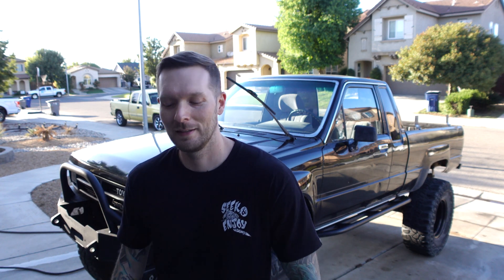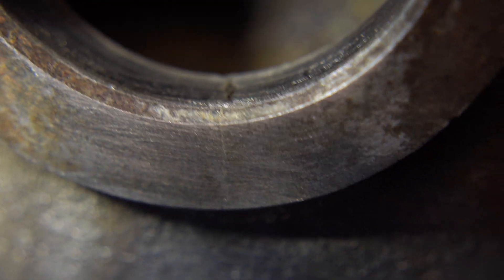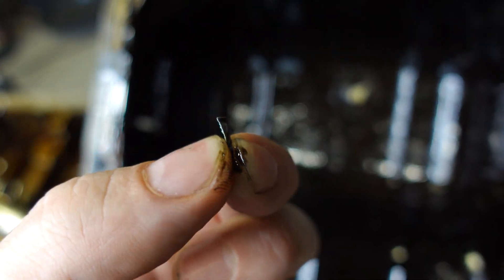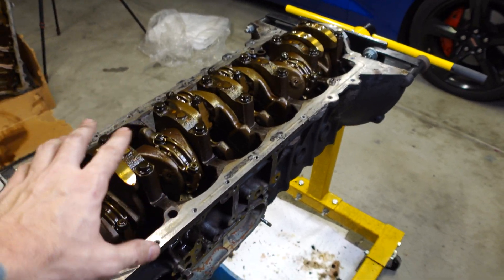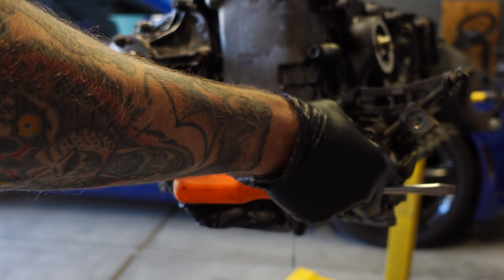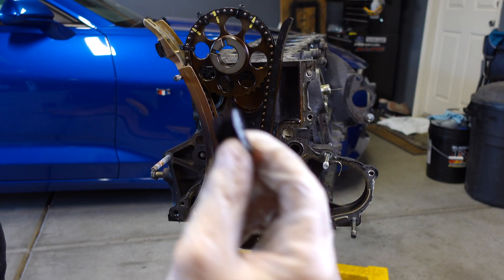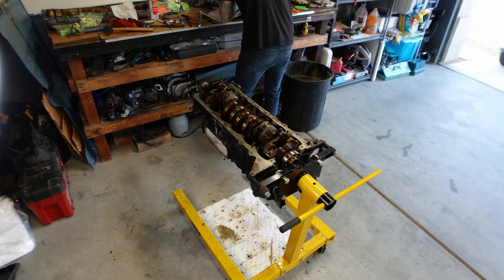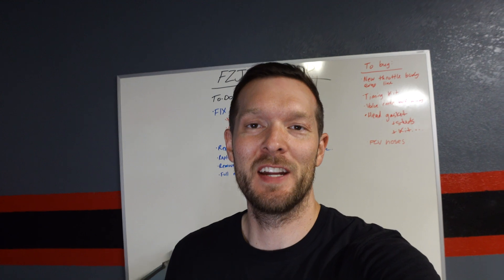INSIDE A 230,000 MILE Toyota Land Cruiser Engine | 1FZ-FE Rebuild - CRACKED BLOCK!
Continuing where we left off and taking apart the bottom end of this iconic (and huge) Toyota 1FZ 4.5L inline-6 out of my 1993 80 Series Land Cruiser (FZJ80) with high mileage. Removing the pistons, rods, crankshaft, checking main and rod bearing clearances using plastigage (dial bore gauge recommended) and finding a little crack in the block by the freeze plug! This motor is surprisingly clean and well within factory Toyota spec when it comes to oil clearance. The cylinders look brand new besides a little carbon build up. This engine looks like it has MUCH less than 230,000 miles (370,000 km) on it, and I suspect it will last forever once rebuilt. I have to say this engine is very similar to the 2JZ besides the cylinder head, very interesting!

Also...I sold my built Toyota Pickup crawler. You will be missed! Focus is shifting towards the landcruiser build.

Sony ZV1 Camera
Rode Microphone

0:00 Intro - I'm Selling My Rock Crawler!
1:51 ps pump, knock sensor, oil cooler, oil pans, crack in the block
7:30 the cracked block
8:38 crank pulley, timing cover, timing chain and tensioner
12:28 removing pistons, rods, crankshaft and checking clearances